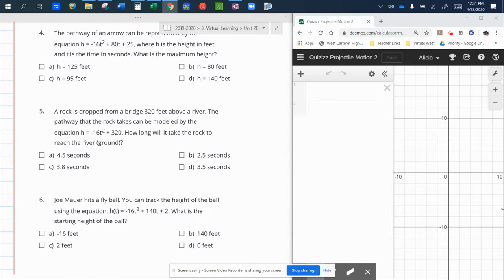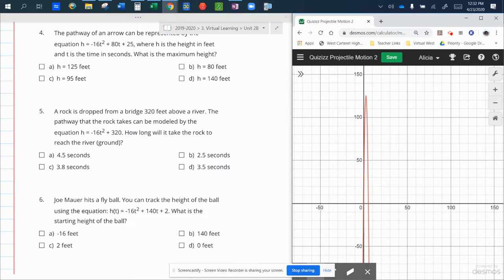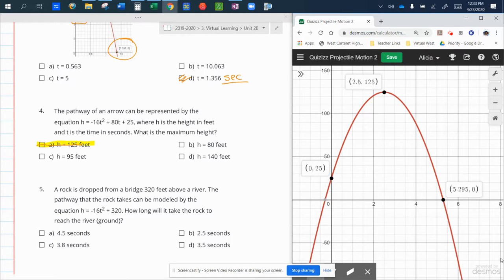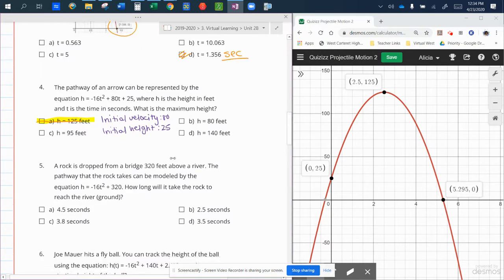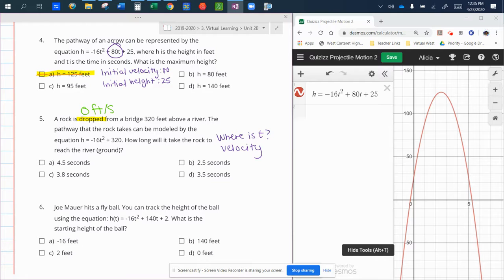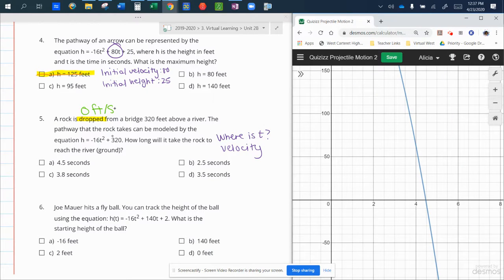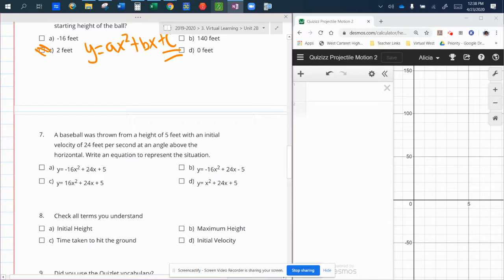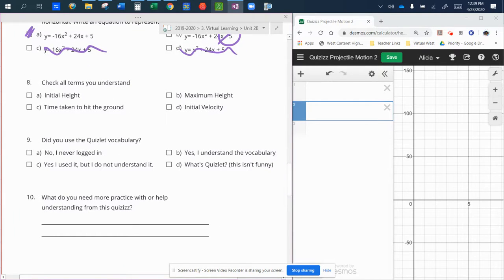Projectile Motion pt 2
Link to Desmos Log in & save to submit later.